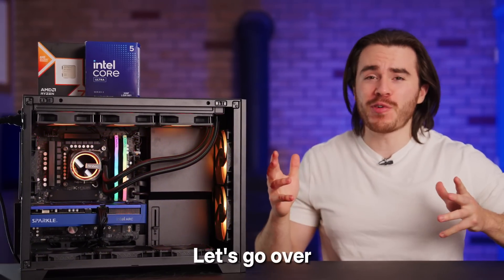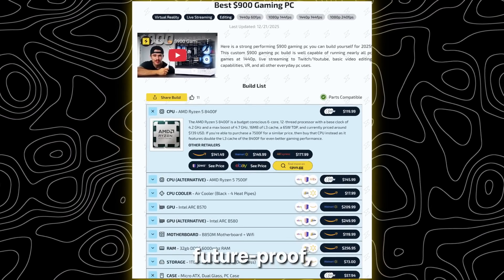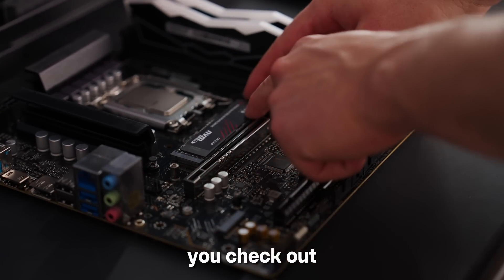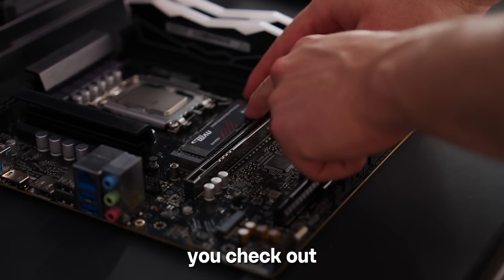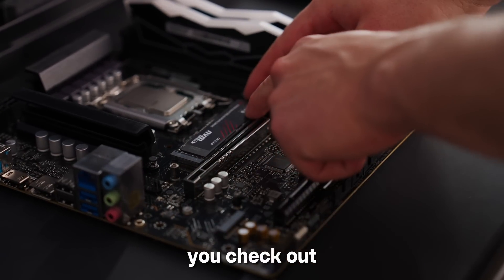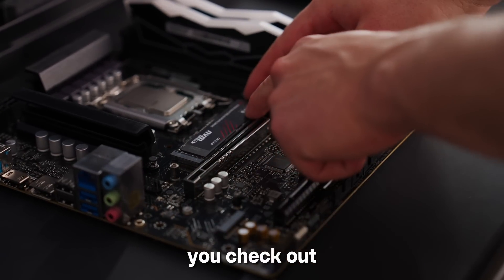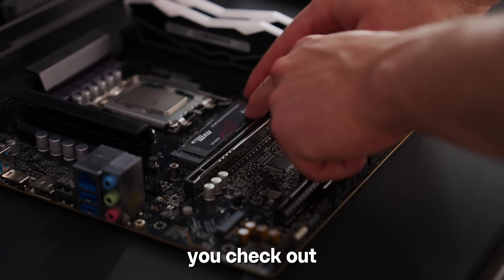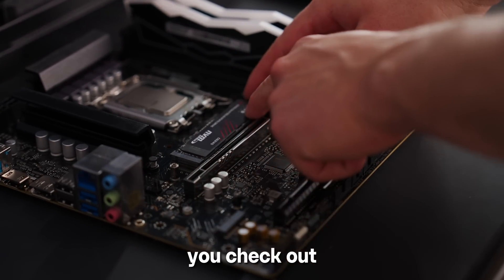The Budget Gaming PC Template for 2026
This is my 2026 Budget Gaming PC Template, designed to help you build a smart, affordable gaming PC that still makes sense as parts prices change. In this video I break down the ideal budget gaming PC configuration, including how to choose the right CPU, GPU, DDR5 memory, SSD storage, motherboard, power supply, and case path without overspending. This template focuses on real-world gaming performance, upgrade flexibility, and long-term value for 1080p and 1440p gaming, making it easy to adapt whether you are building now or later in 2026.

0:00 - Budget Gaming PC Template for 2026
1:07 - Best CPU for Budget Gaming PC
4:54 - Best Budget Motherboard Pick
6:13 - Best Budget DDR4 & DDR5 Ram
8:07 - Best Budget SSD Storage
8:52 - Best Budget Power Supply
10:04 - Best Budget CPU Cooler
11:01 - Best Budget PC Case
12:52 - Best Budget GPU options